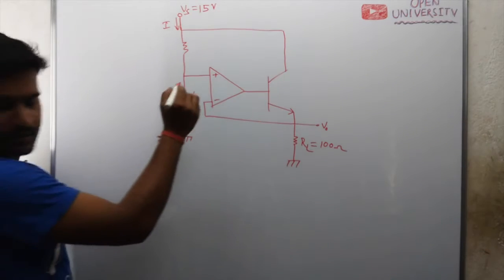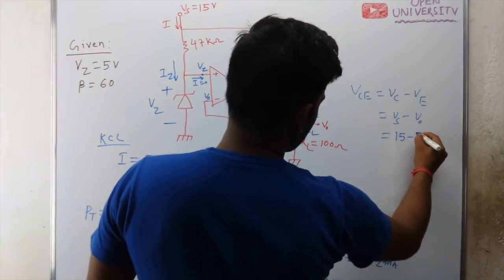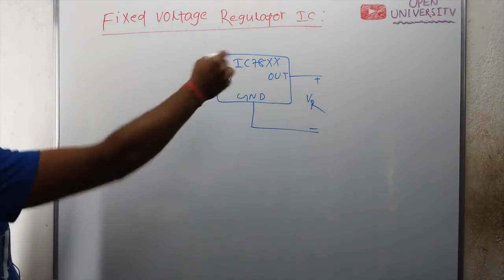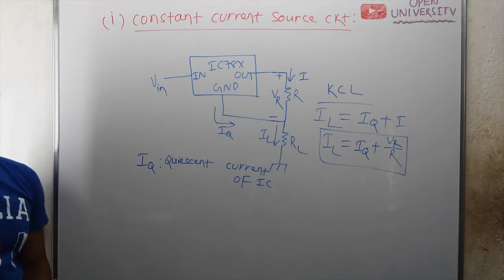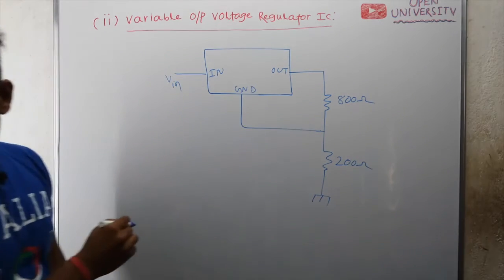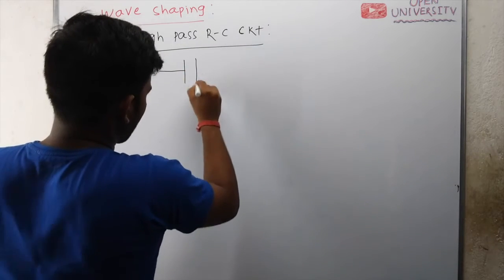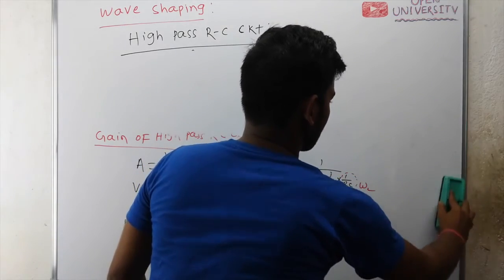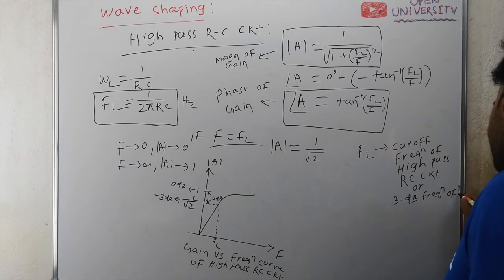ANALOG ELECTRONIC | L 16 | FOR UPSC/GATE/ IES